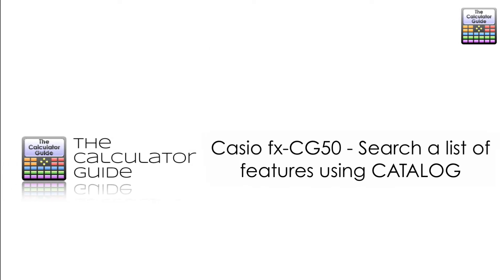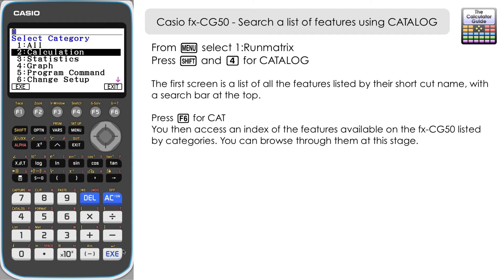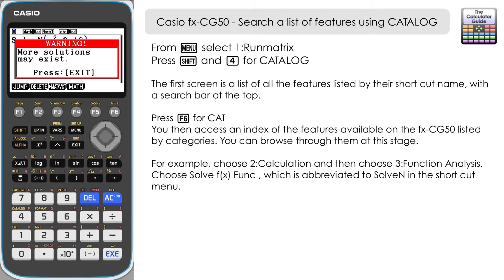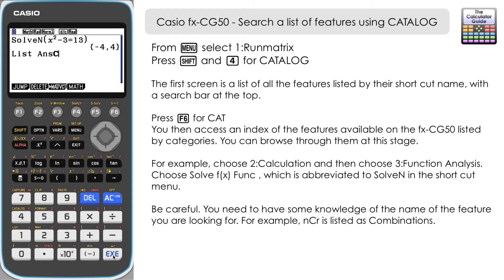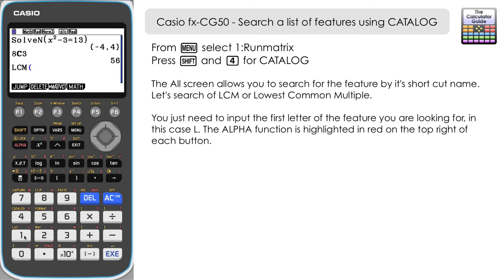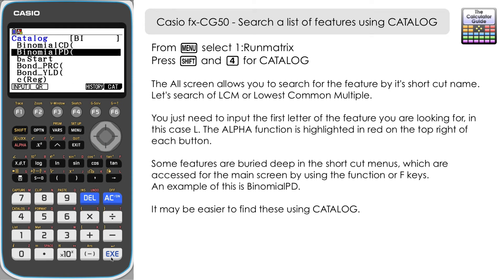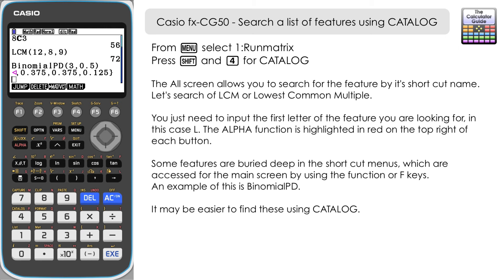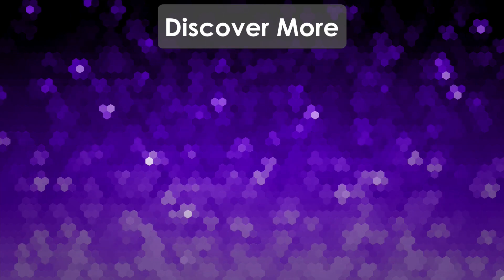Casio fx-CG50 Function Search - Easily Find The Function You Need with CATALOG!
⨸ Aʙᴏᴜᴛ Tʜɪs Vɪᴅᴇᴏ ⨸  - This video looks at using the CATALOG to find the feature that you need easily. You can look through categories and find a fuller description of the feature you need. If you know the short cut name, you can also search using a search bar at the top of the screen